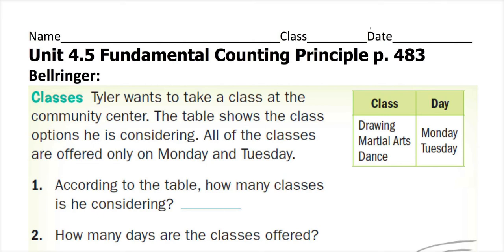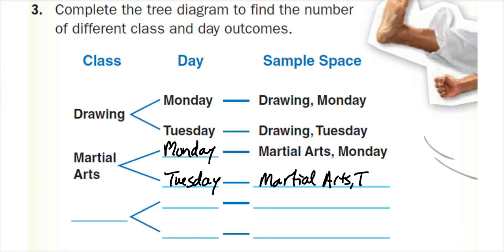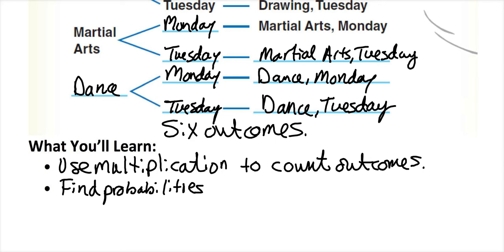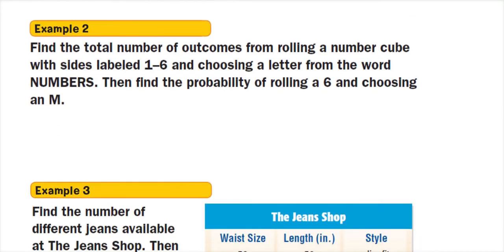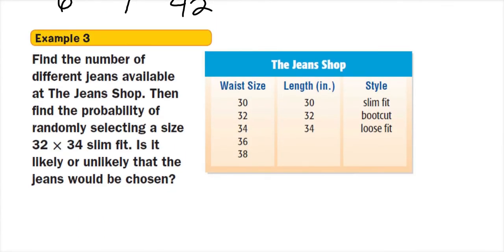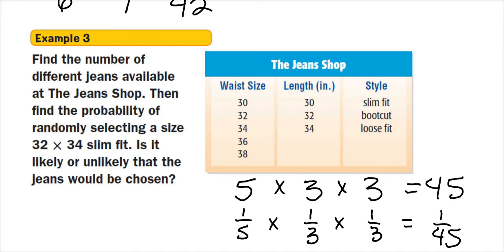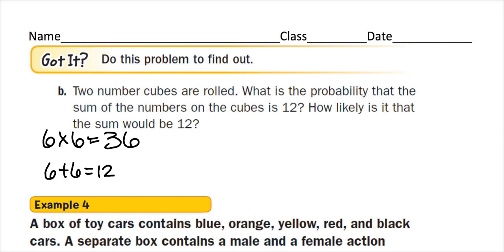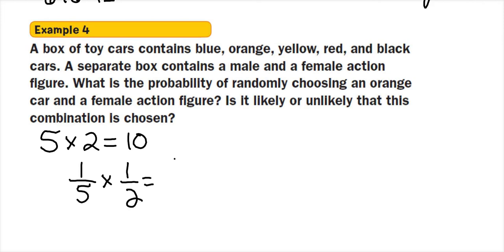4.5 Fundamental Counting Principle